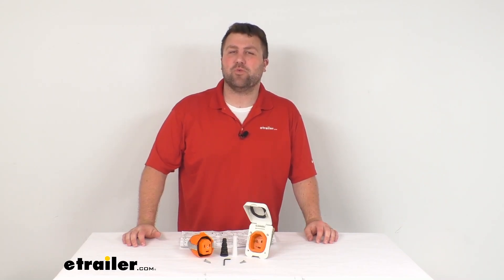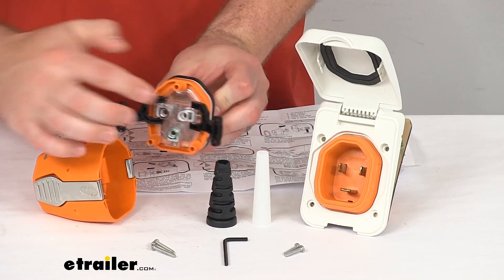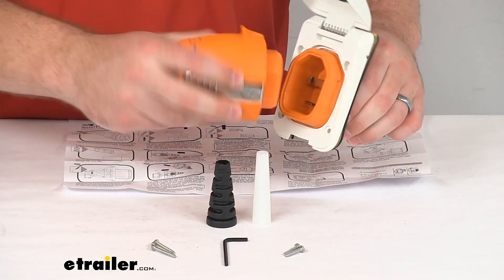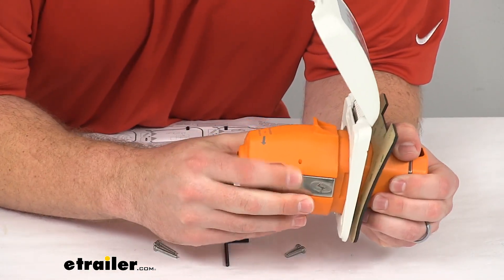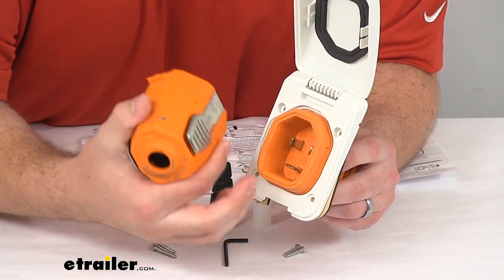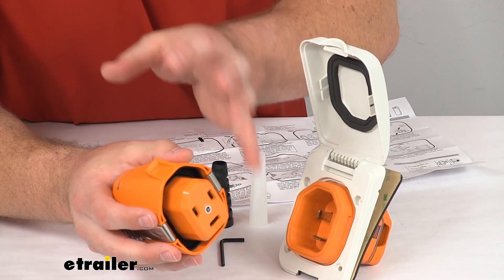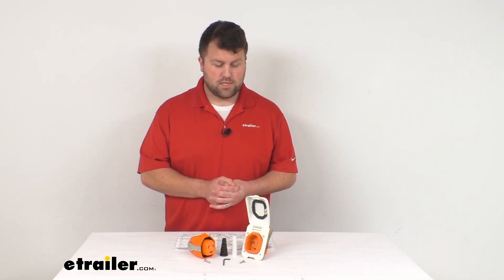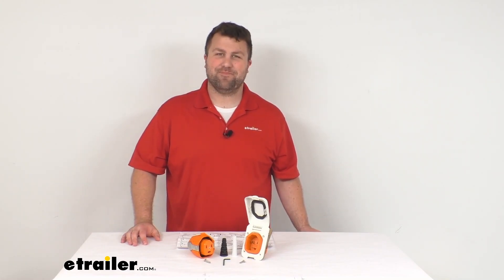etrailer | Review of the SmartPlug RV Power Inlet and Connector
Hi there I'm Michael with etrailer.com. Today, we're going to take a quick look at this SmartPlug 30-Amp Power Inlet and Connector Conversion Kit. This kit is going to upgrade your current 30-Amp, 125 volts power inlet and connector cable. This will allow you to take advantage of all the benefits of the SmartPlug system. When you're plugging in your RV or boat into shore power. This is very easy to get installed.

The connector is going to wire to your existing power cord. So you'll just remove the current connector and then get this wired in it's place. Very easy to do. They do include instructions to help you with that process and all the hardware tools or supplies that you'll need. You will need a few tools to get those wires stripped and put in place.

And then your inlet here is going to match up to the same twist style holes for your current inlet. So very easy to get that mounted in place, so that you can operate using all the benefits of the SmartPlug system. Those benefits include a connector that is going to plug in without twisting. So unlike your twist style connector, it's going to be very easy to get this installed, even in the dark, because it only plugs in one way. So we'll go in straight on like that.

And then you can see these tabs on the side here. Those are locking tabs. So once you get it pushed in enough, it's going to lock in place and you're going to have a nice, solid connection there. The lid will also provide a little bit of security there as it clamps down on the backside to make sure that the plug will not pull out. This does have a sleeve body to it.

So unlike your twist style connectors, the weight is going to be put on the housing here, on the sleeve, rather than on the connectors. So that's going to put a lot less pressure on those connectors, help them to have a better longevity and maintain a better connection. Those pins on the inside there, those are a straight nickel-plated, brass pin and that is going to optimize your electrical transfer by about 20 times more than your curve system design. So it's going to make sure that there's not excessive heat, so you're not going to have to worry about overheating and that sort of thing because of the resistance is going to be greatly diminished over the other style connectors. So very, very efficient connection there on the inside. You can see, we do have this waterproof seal. So as we plug this in, not only is that housing going to prevent the weight from being transferred to the pins but it's also going to prevent any water from getting into our connections there. So everything is going to be nice and waterproof, no water getting in, causing any issues there. Now these are made of really high quality materials. So our plastics are a UV and heat resistant Valox 553U resin. So they're going to hold up really well for you. The external metals are a Marine grade, 3/16 stainless steel. So very durable for you. All these components are made here in the USA. So you can trust they're made to the high quality standards that we've come to know and trust products that are made here in the US. So if you are wanting to upgrade your current system, this is a great way to do it. We do have other options available here at etrailer.com. Including plugs or cords that will allow you to, not have to worry about wiring it yourself. You can just simply get that cord and the inlet. Get the inlet replaced on your RV and then use that cord in place of your current one. But if you're the kind of person that likes to do things yourself, this is a really nice system to convert your current setup, so that you can benefit from that SmartPlug technology. So that's going to complete our look for today.